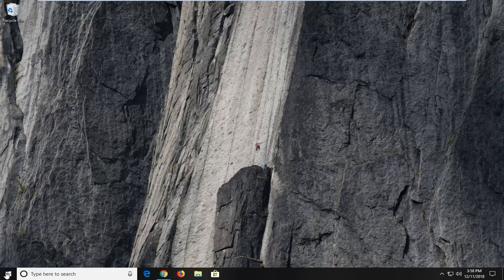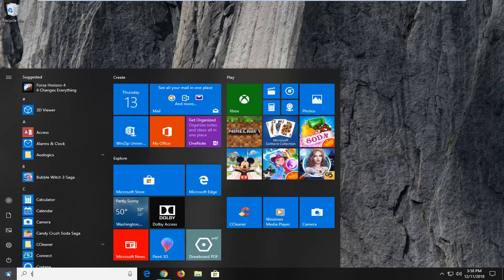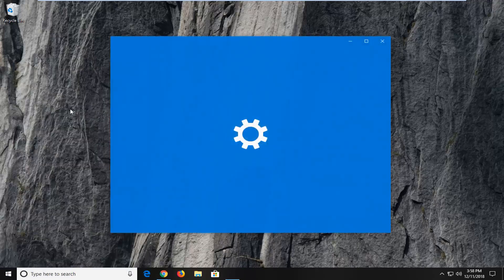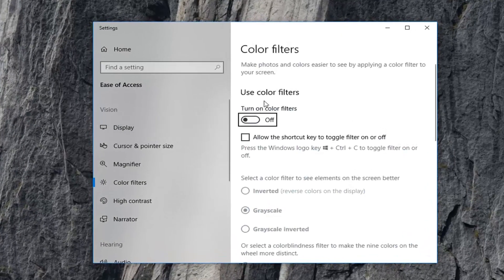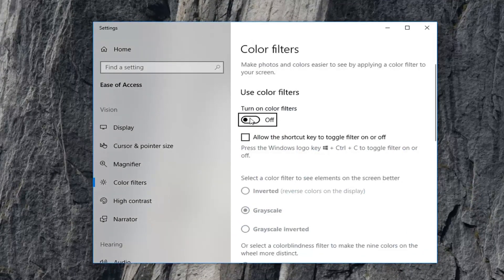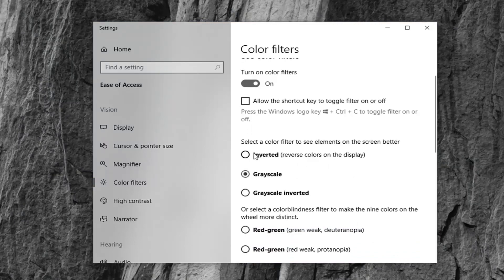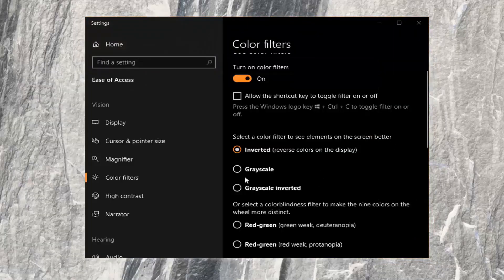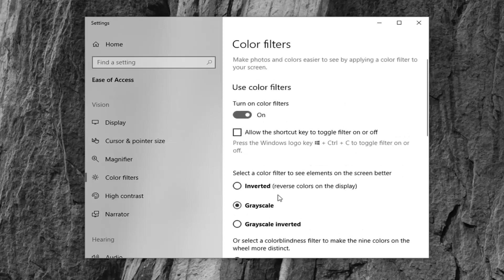How To Invert Colors In Windows 10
Every wanted to quickly invert the colors in Windows 10 so you can read the screen in a dark room without getting eye strain? Well watch this video or do the following.

Inverting colors on Windows can be useful in making the text and screen higher contrast and therefore more visible. This will show you exactly how you can do this.